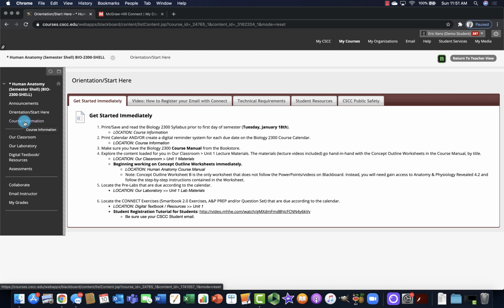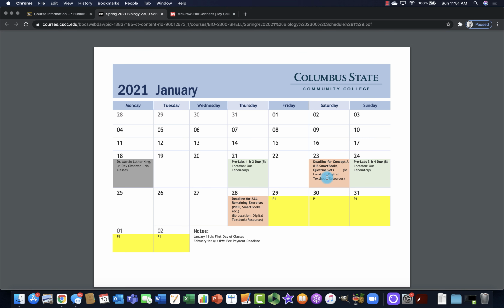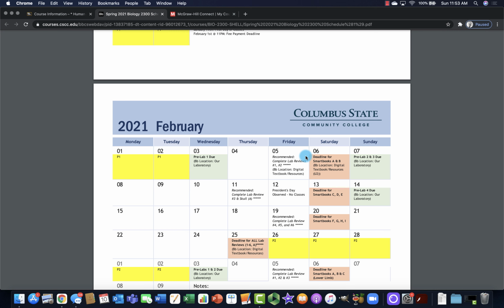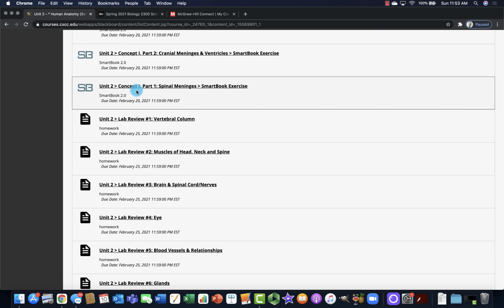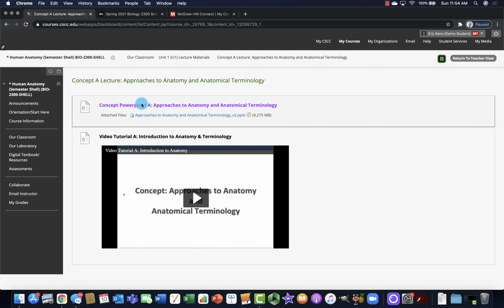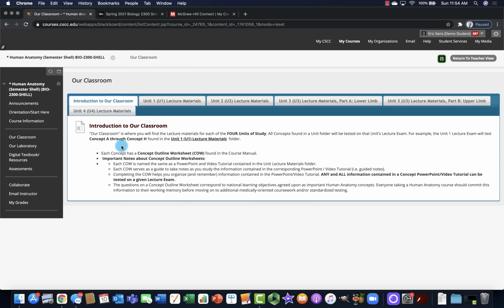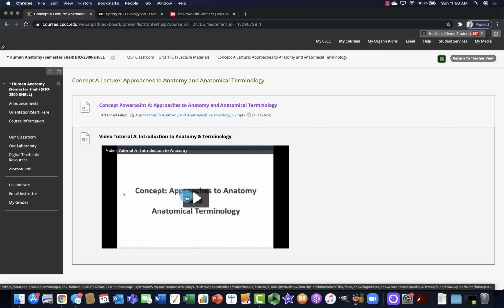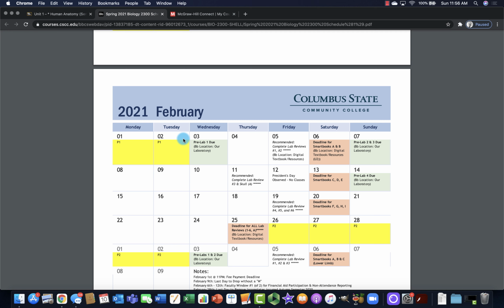Biology 2300 Blackboard Introduction (for Students)